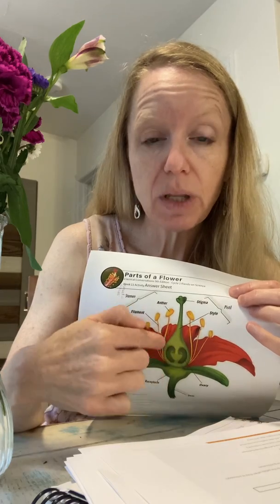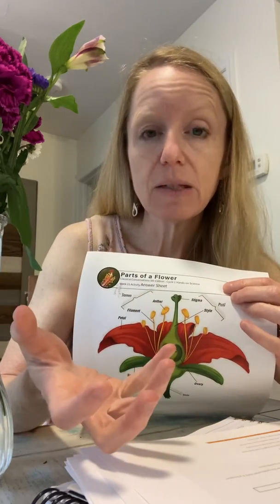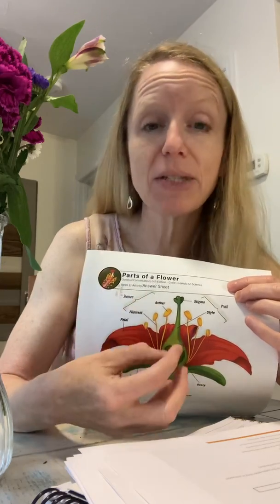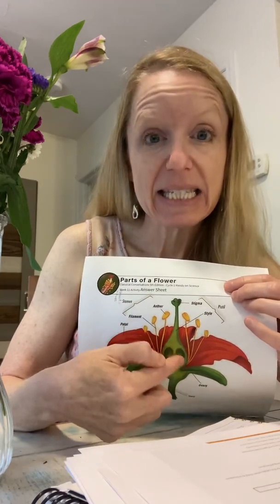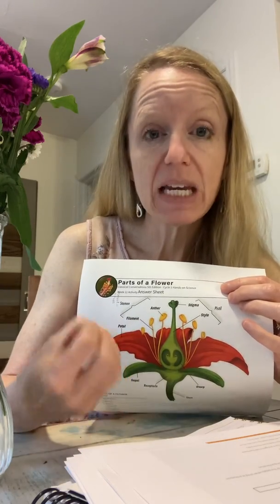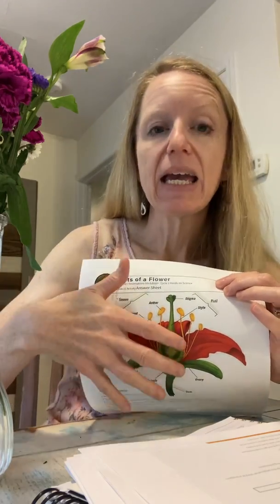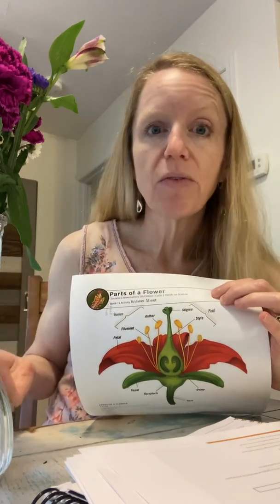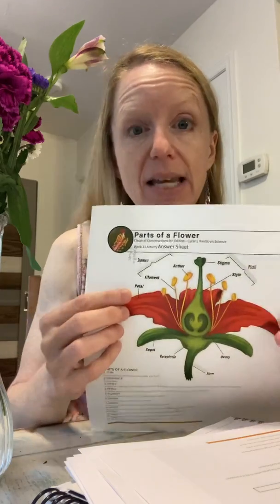Classical Conversations Cycle 1 Week 11 Science Experiment